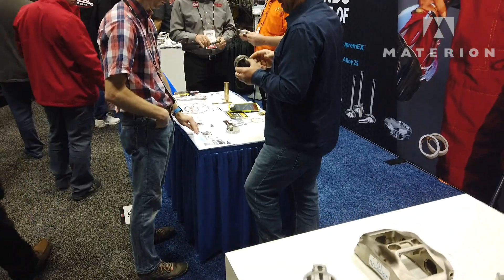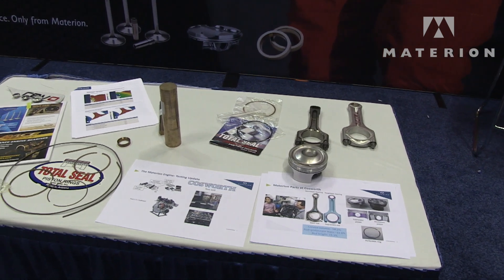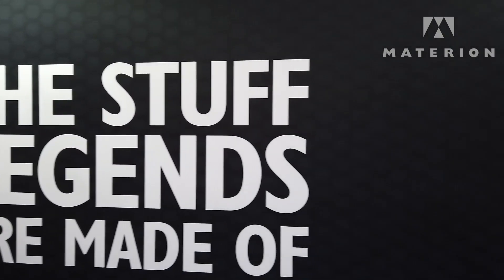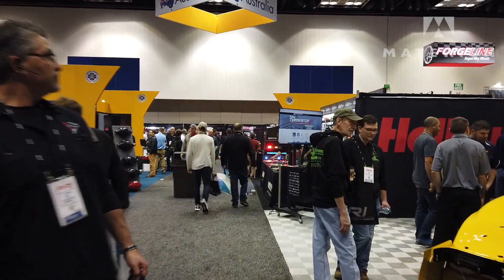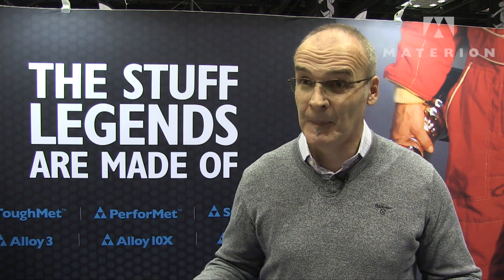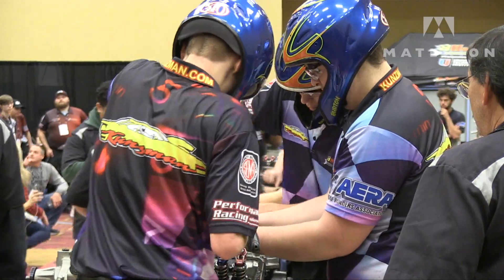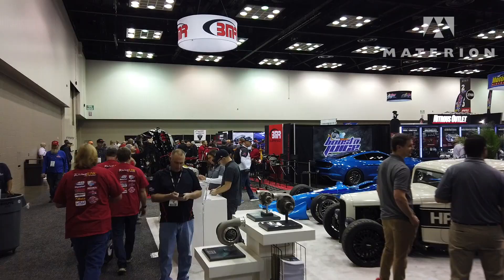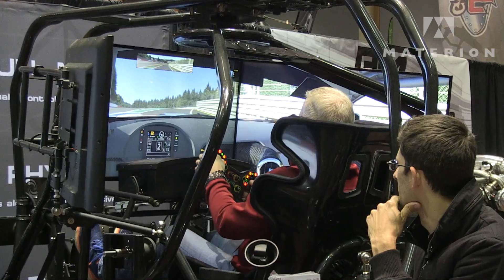PRI 2019 Recap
It was an exciting weekend at the Performance Racing Industry Show. If you weren't able to stop by to see us, watch this video to hear Chief Technology & Marketing Officer, Ian Tribick, and Market Director, Dave Krus share their own take on the show.